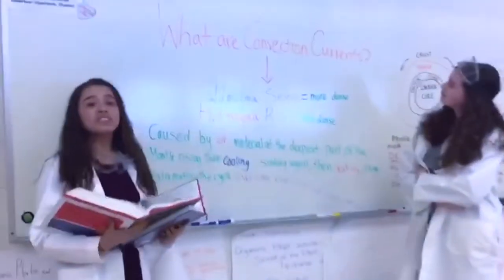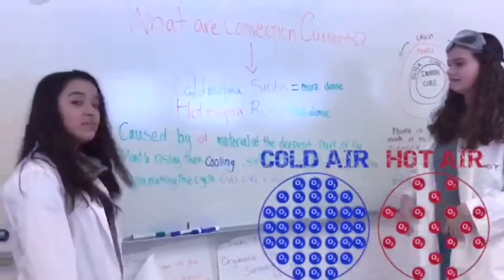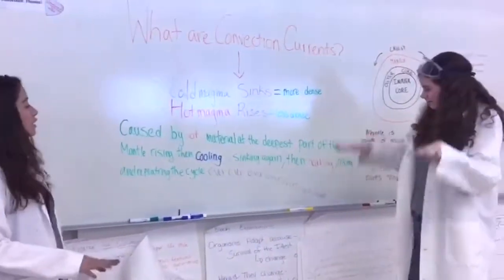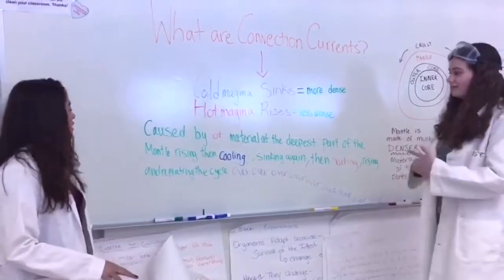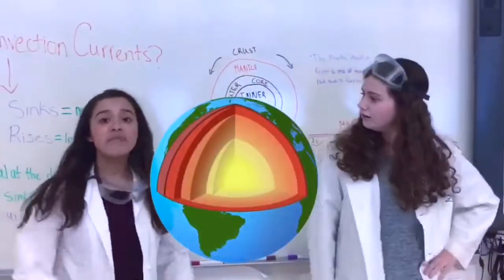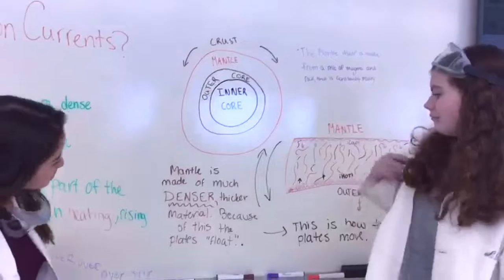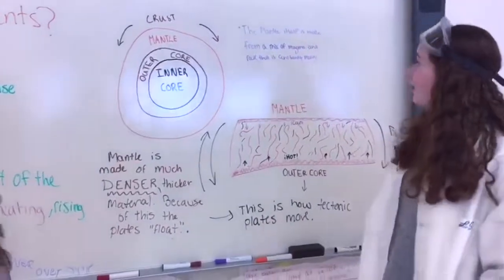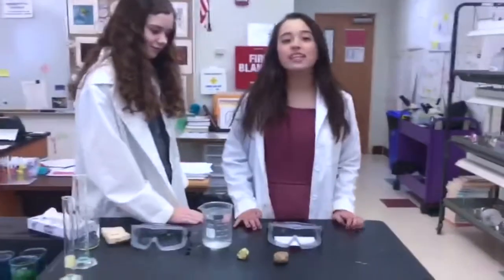convectioncurrents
Video on Convection Currents by Ms. Dineen's Students